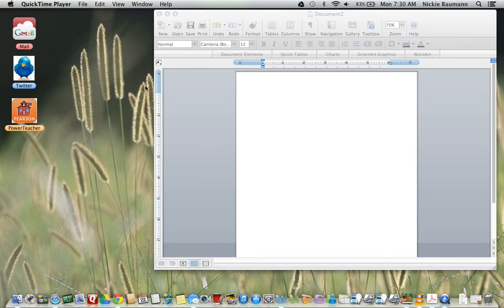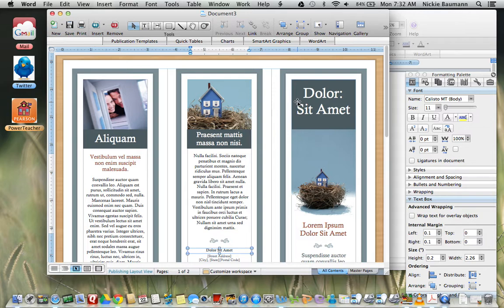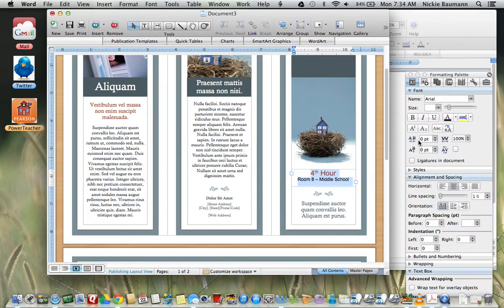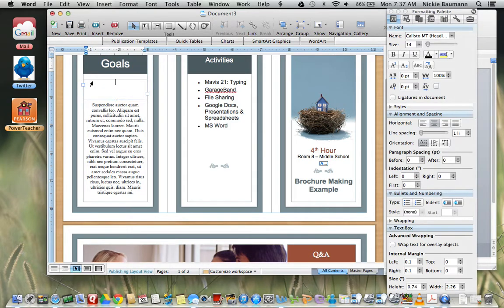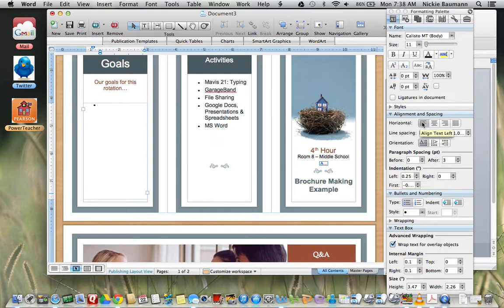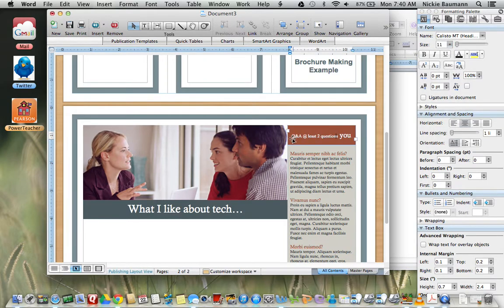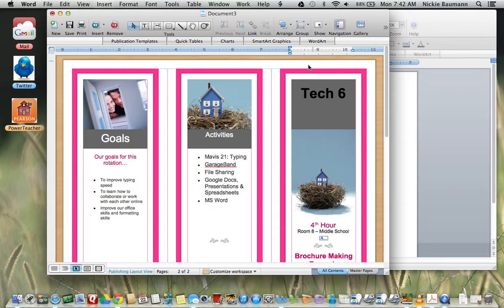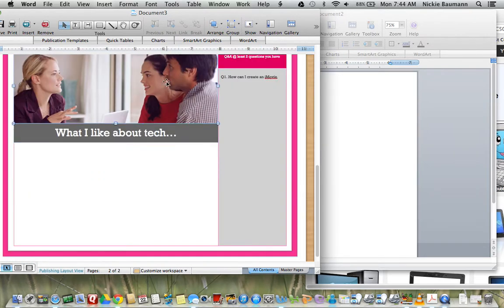CreateAbrochure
Create a brochure just like Ms. Baumann's in the video.
Done? Save and drop in the SHARED Google Drive Folder. Make sure your name is in the file name.